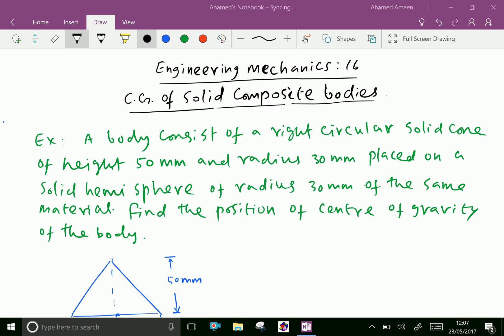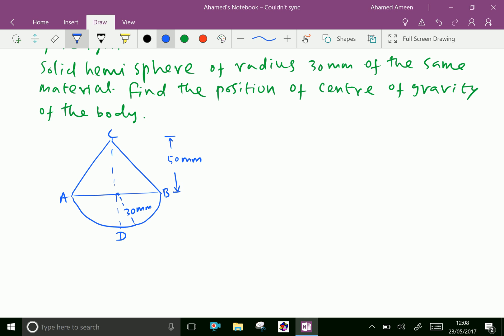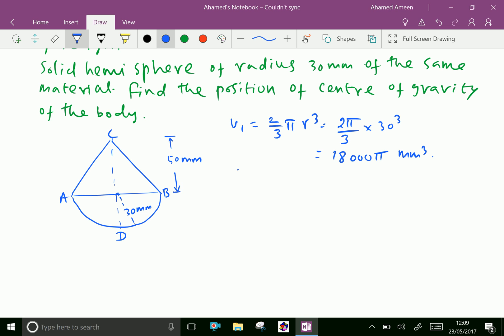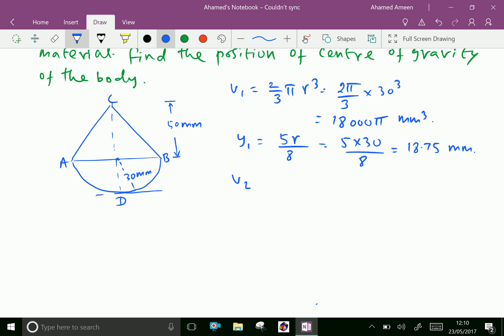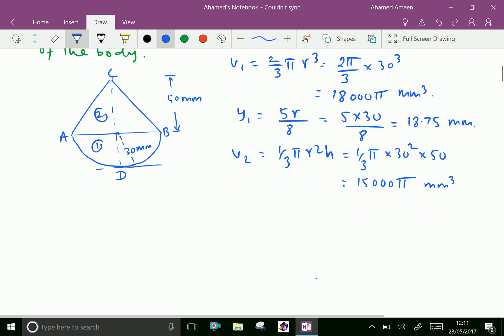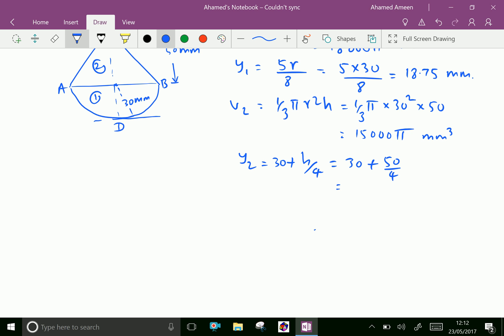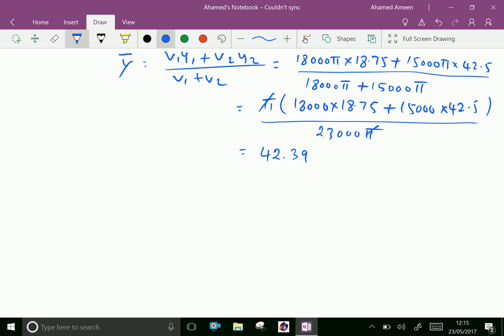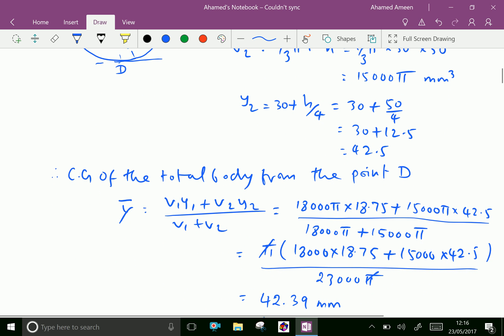Engineering mechanics : - ( C.G. of solid composite boies ; solving problems ) -- 16.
Center of gravity that we can consider the center of mass of a body is the distribution of mass is space in the unique point where all the masses  are balanced at that point.
C.G. of solid composite body is the collective C.G of individual bodies.